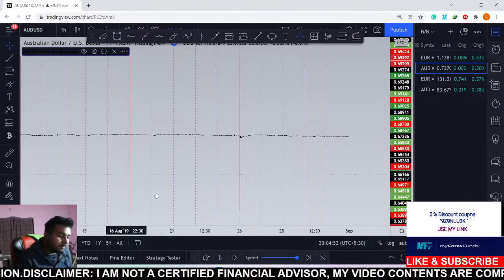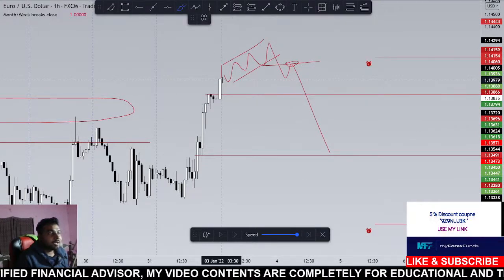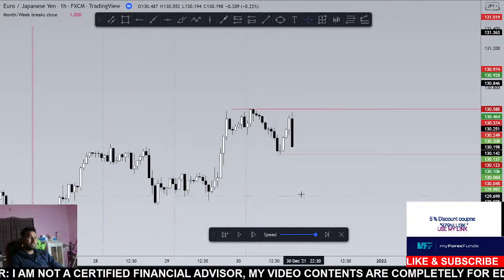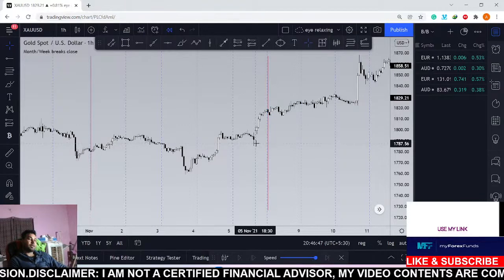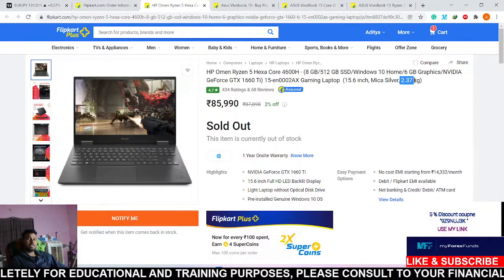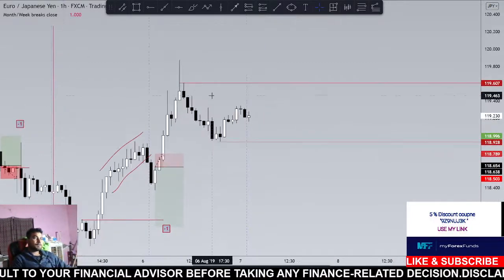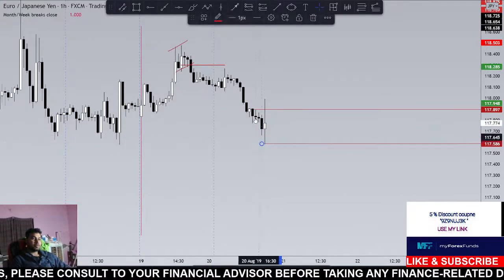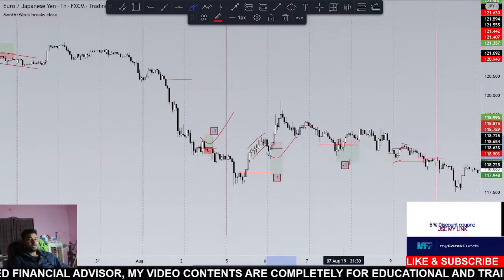GUERRILLA TRADING STRATEGY ...LIVE FORECASTING BACKTESTING....2021..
WEBSITES AND STRATEGY LINKS

RISK MANAGEMENT PLAN FOR PROP FIRMS, ASK ANY DOUBT REGARDING STRATEGY ETC.
  MSG ME ON INSTA OR TELIGRAM"